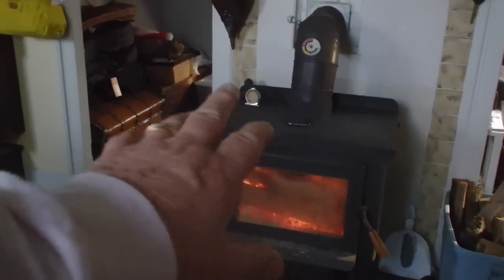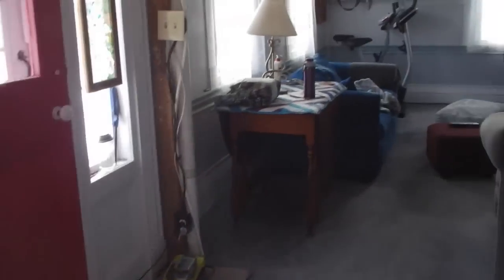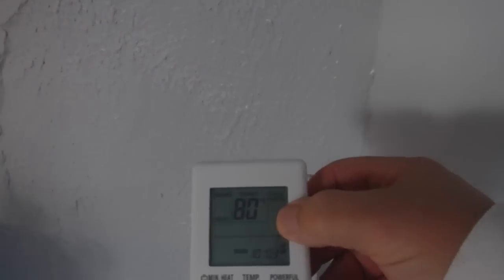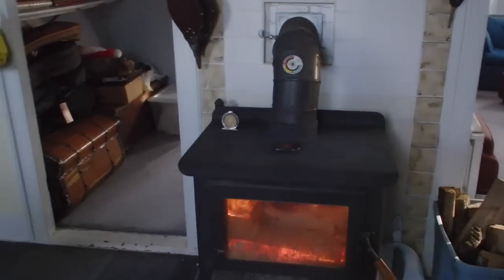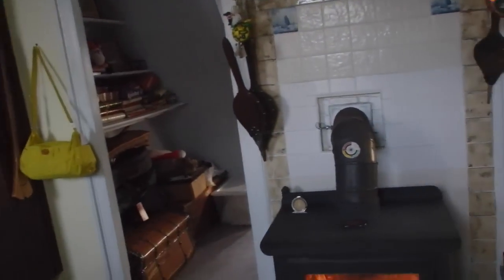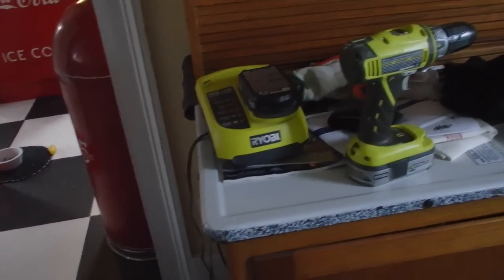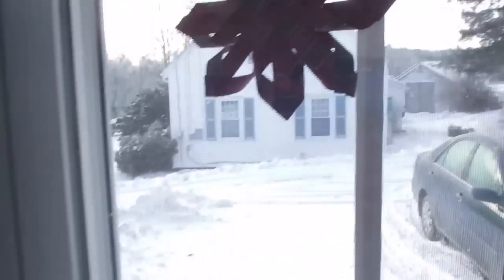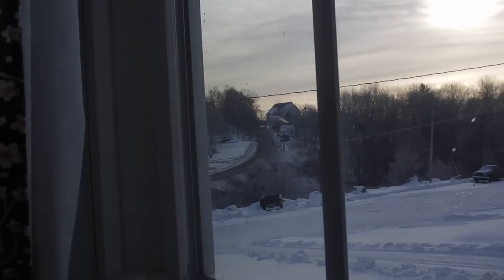Heat Pump, Wood Stove, COLD weather!